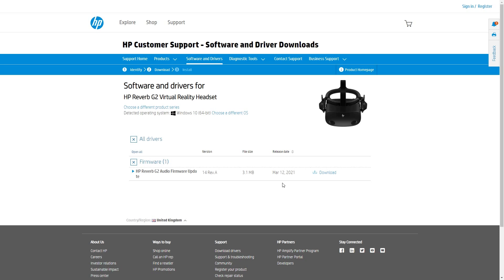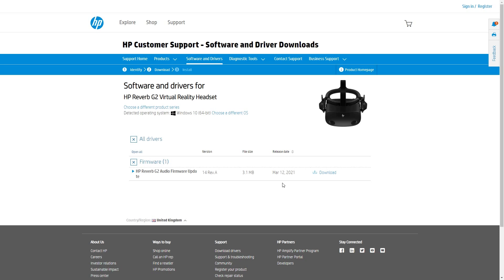HP REVERB G2 FIRMWARE & AUDIO UPDATE!